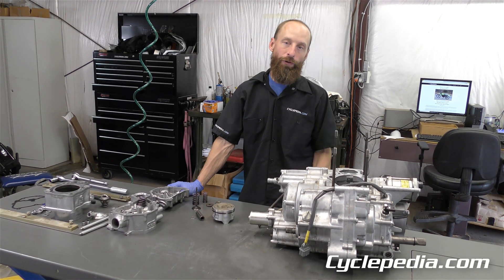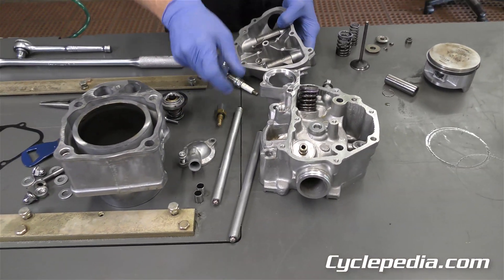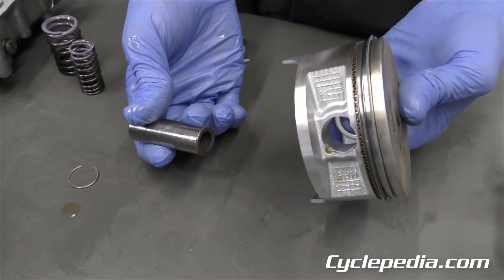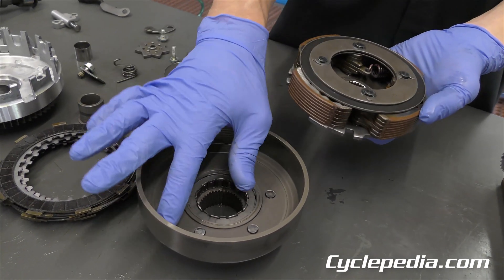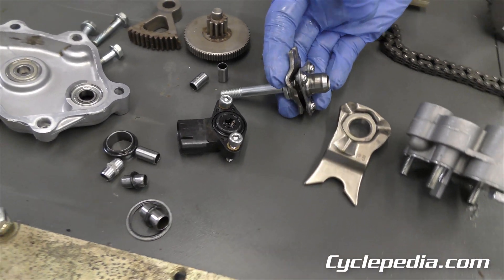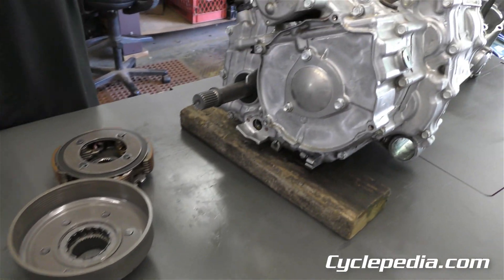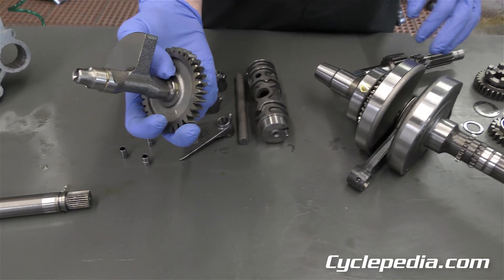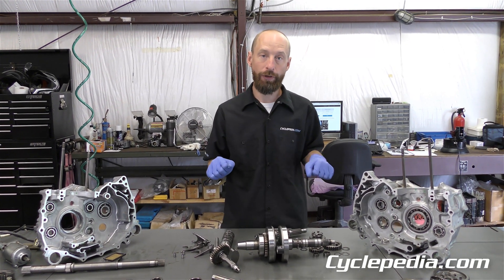Taking Apart a Honda TRX420 Engine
Going over the engine disassembly of our Honda TRX420FE during repair manual production. This engine is from a 2016 4wd electric shift model. Follow the link below to access the repair manual.
to access our library of repair manuals.